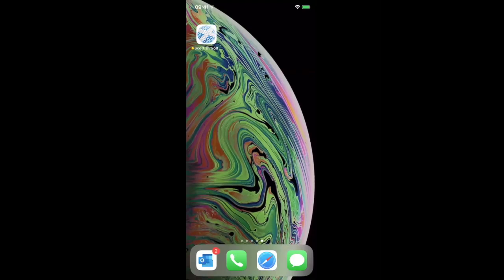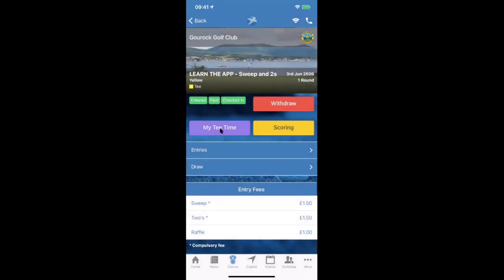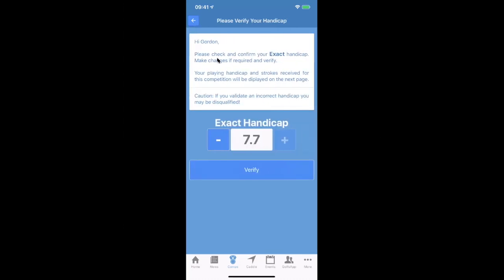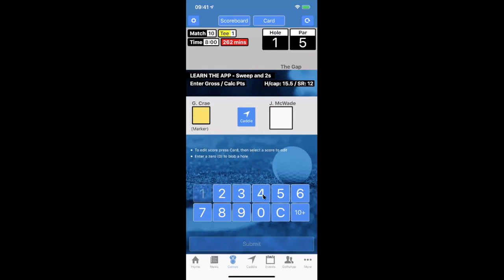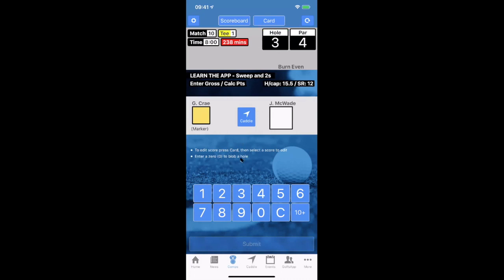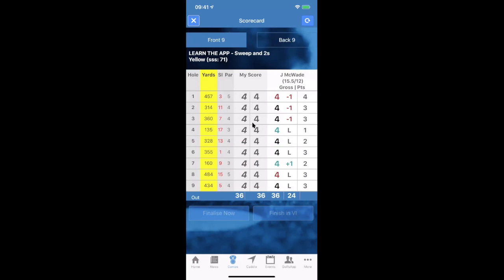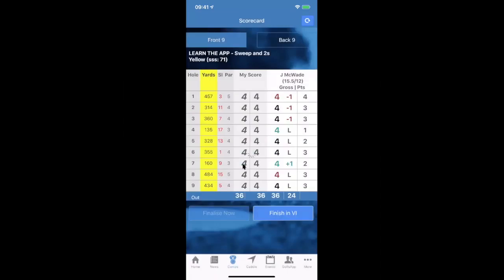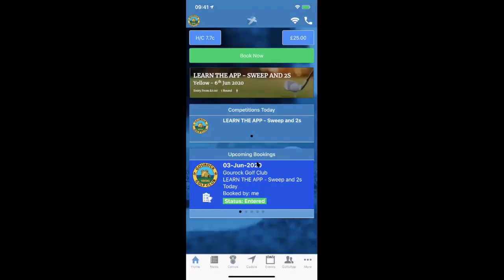Digital Scoring on VMS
MyGolf South Africa
Venue Management System
Digital Scoring